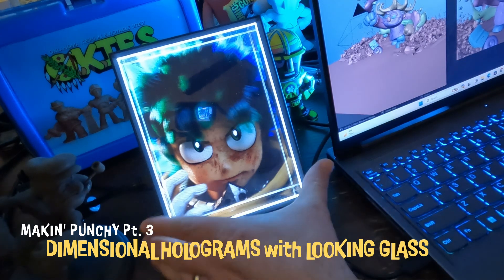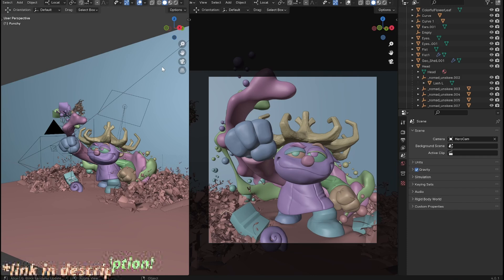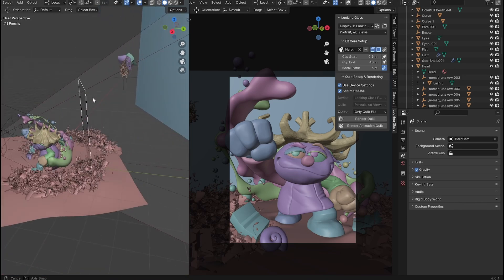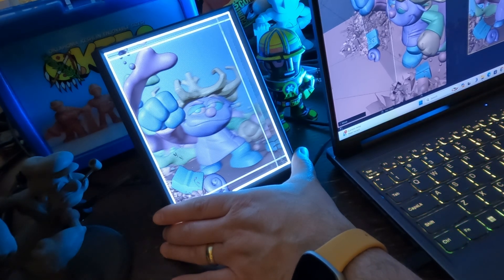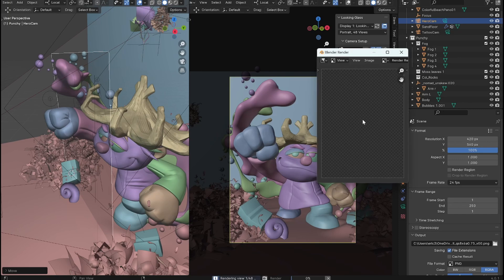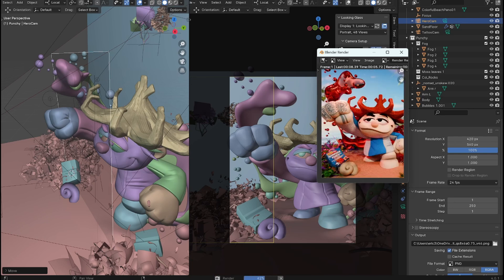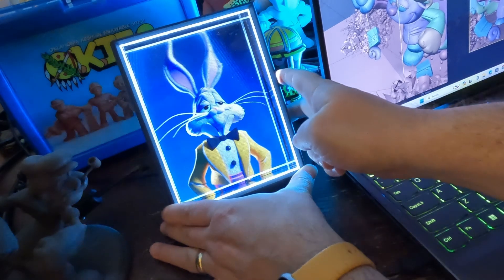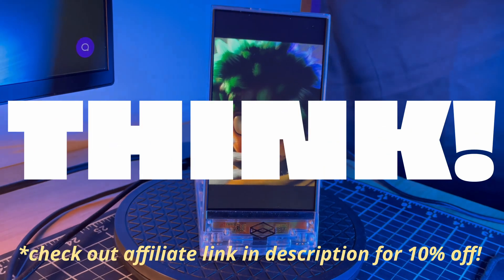Makin' Punchy Part 3 | Holograms on the Looking Glass Portrait Display | Blender Add-On Tutorial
In this video, we take the final Blender file of the Hawaiian Punch mascot, Punchy, and render out a lenticular hologram onto the Looking Glass Portrait Display with Looking Glass' Add-On.